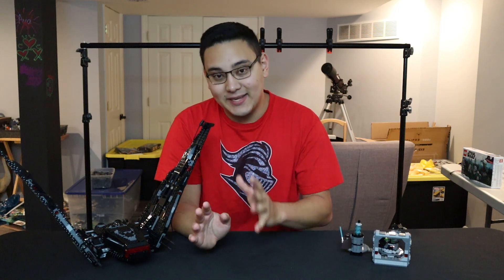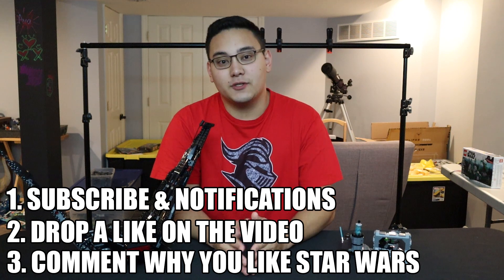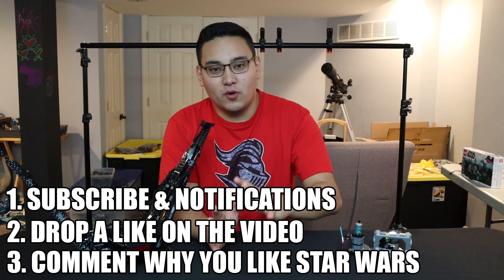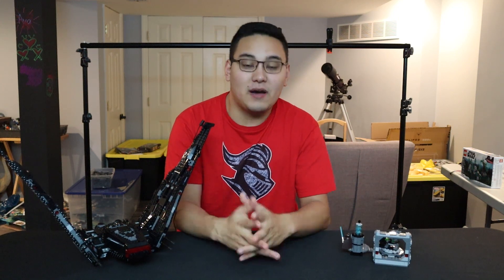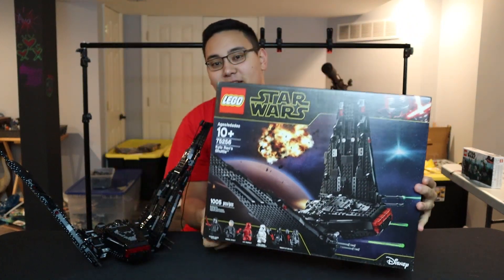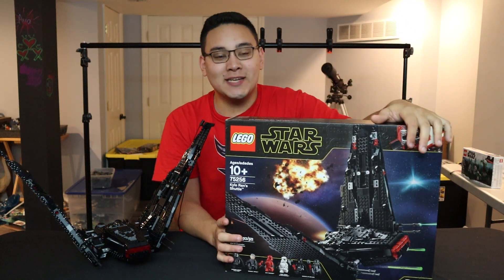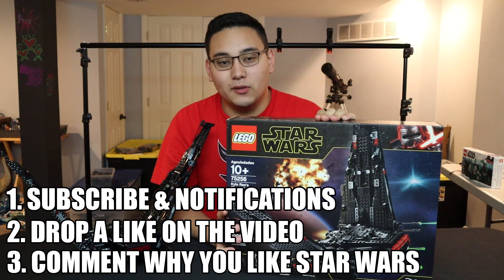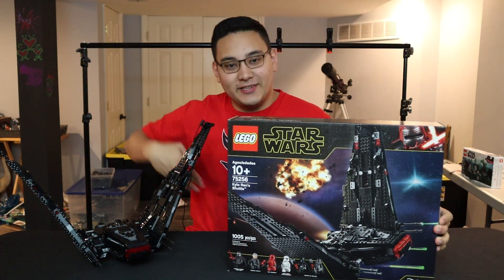LEGO Star Wars Kylo Ren's Shuttle GIVEAWAY! (CLOSED) - International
Want to win the brand new LEGO Star Wars 'The Rise of Skywalker' Kylo Ren's Shuttle? Just do the following:

2. Drop a like on this video.
3. Tell me why you like/love Star Wars in the comment section.

The winner will be chosen when my channel surpasses 10,000 subscribers!